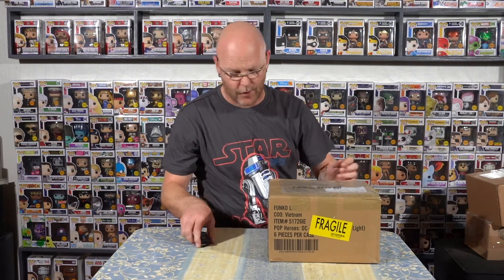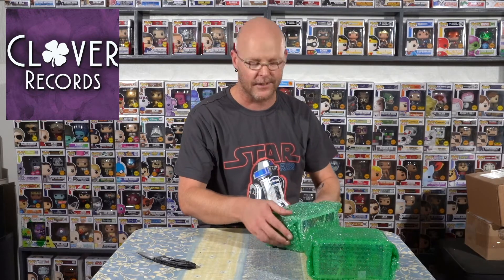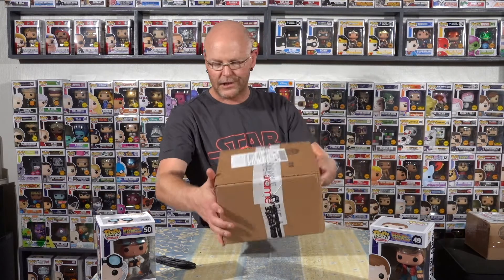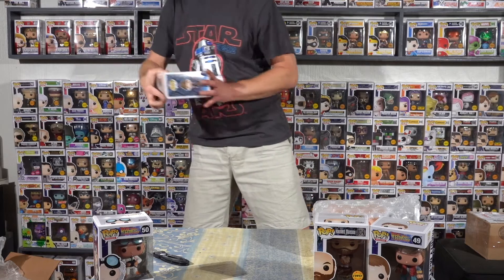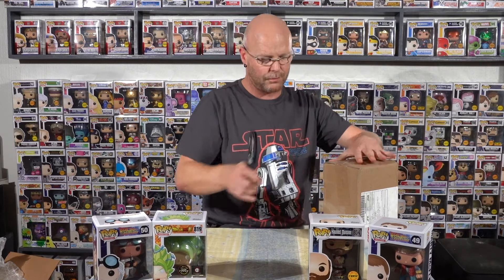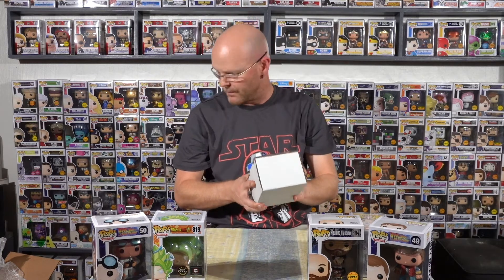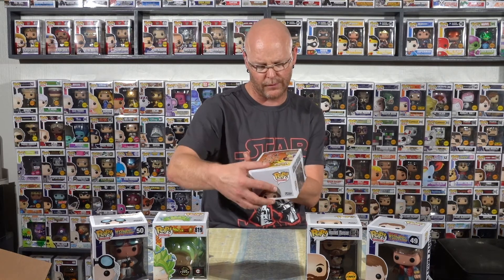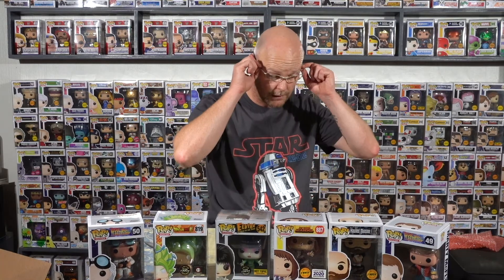Another Give Away and it's FREE!!!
Unboxed some epic hauls this week. Funko for everyone and a prize included in this video.